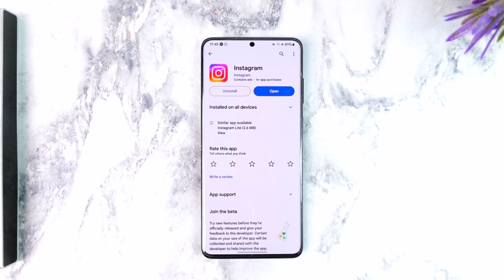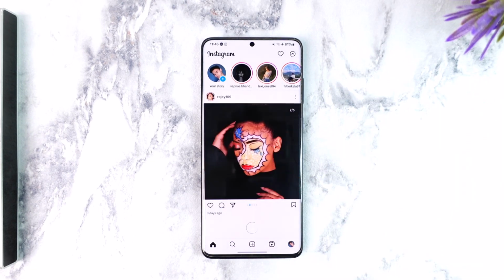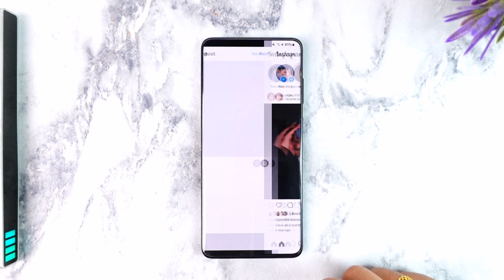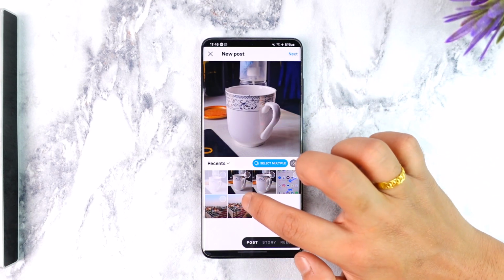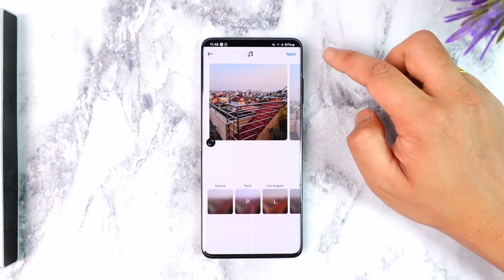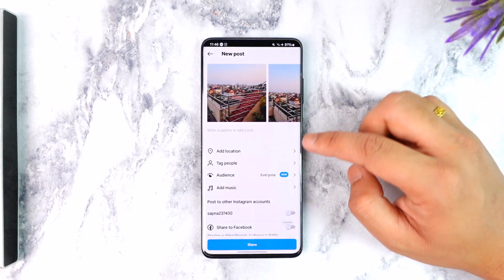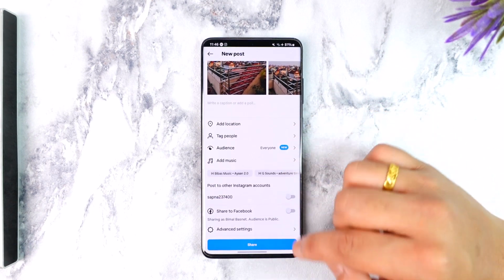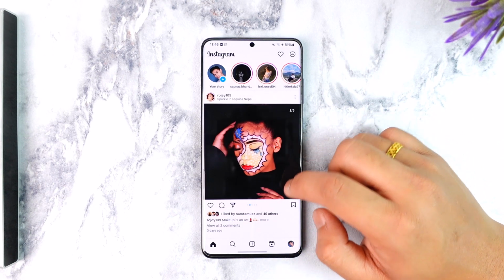How to Post Multiple Pictures on Instagram - नेपालिमा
In today's video, we will learn how to post multiple pictures on Instagram. So make sure to watch the video till the end.

~ Chapters:
0:00 Introduction
0:12 Post Multiple Pictures
0:51 Conclusion